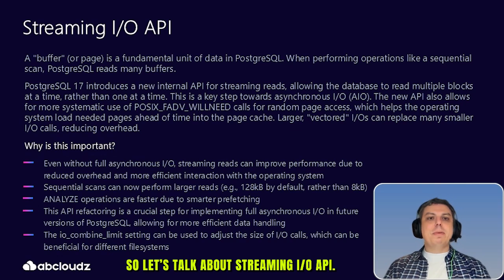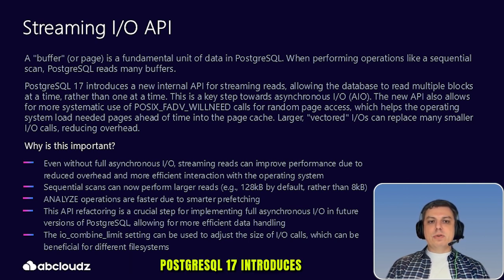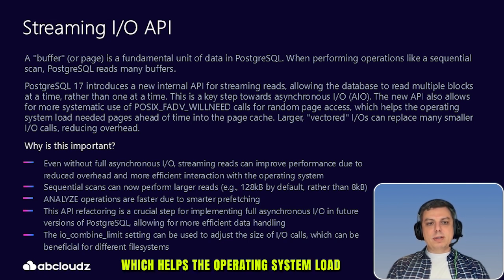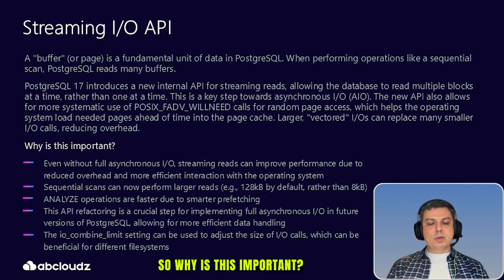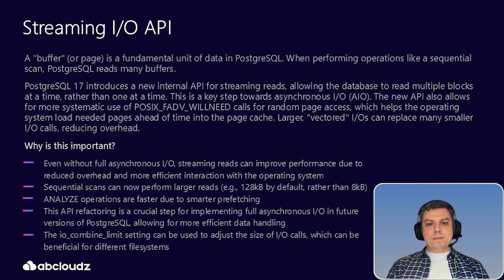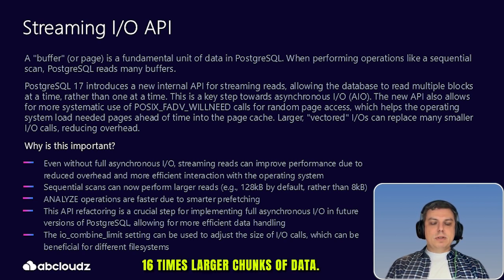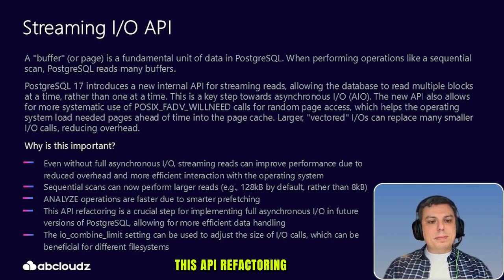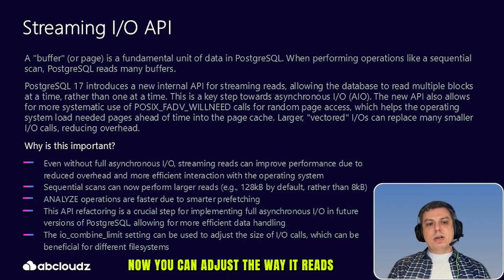Faster scans and async-ready IO with the new Streaming API in PostgreSQL 17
PostgreSQL 17 introduces a new streaming I/O API that improves sequential scan performance and prepares the system for future asynchronous I/O.